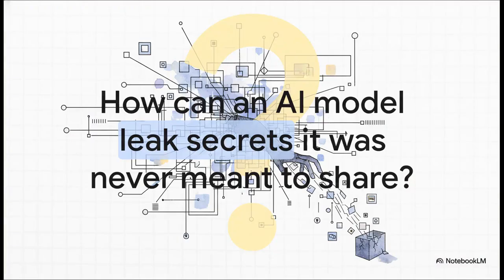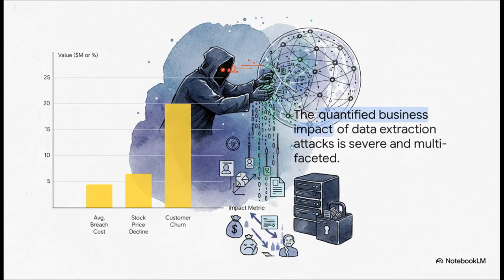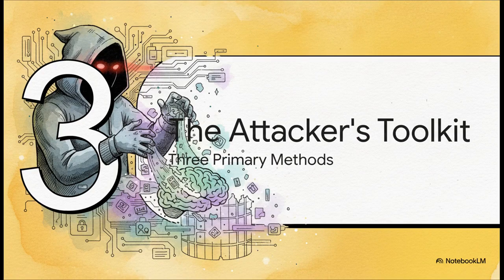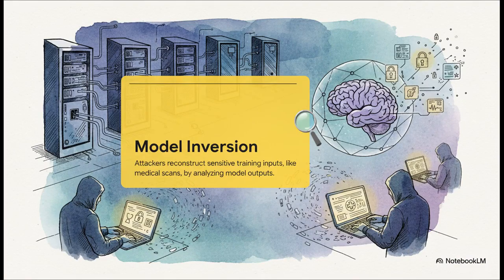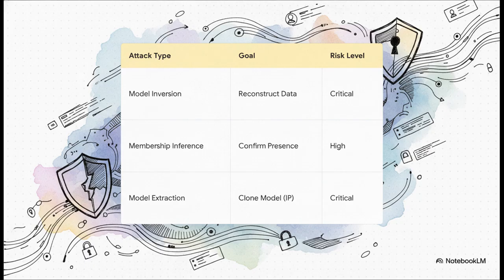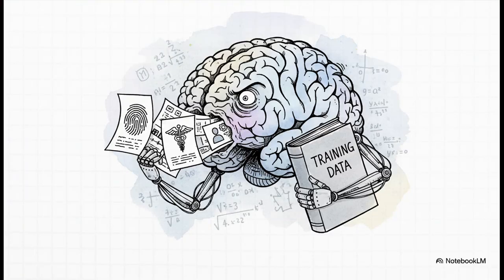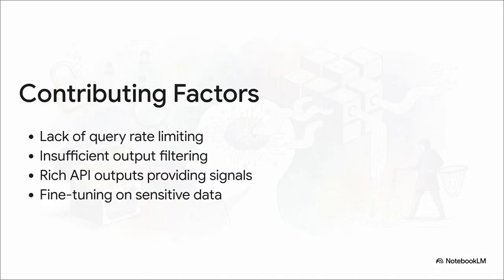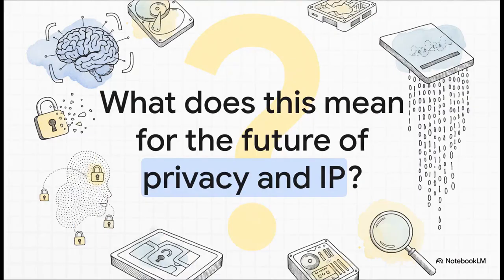Model Data Extraction Attacks Part 1 -Report Distribution Restricted to Approved Pentesters